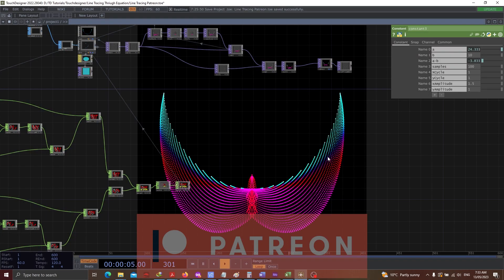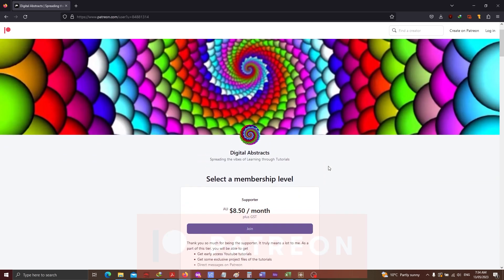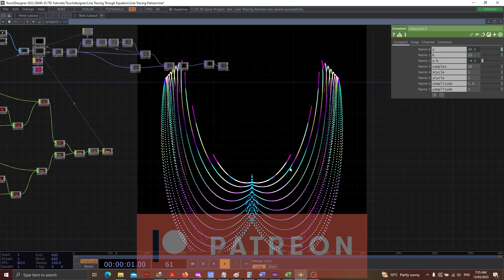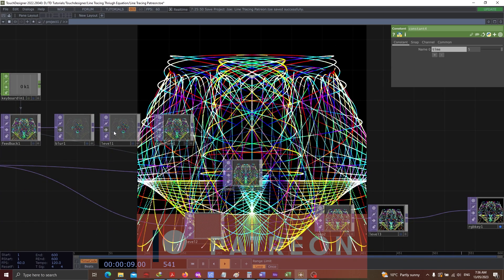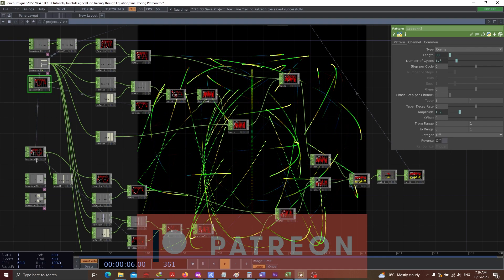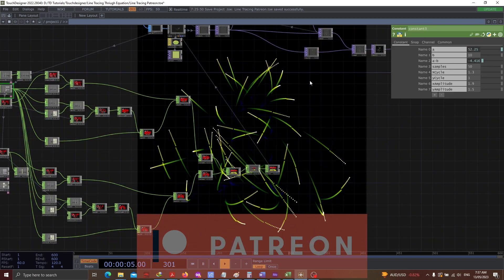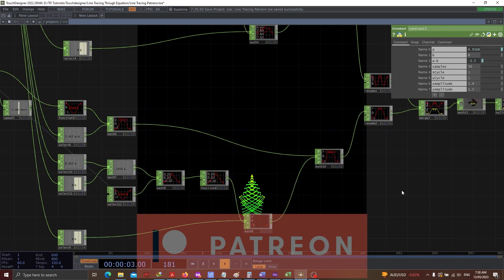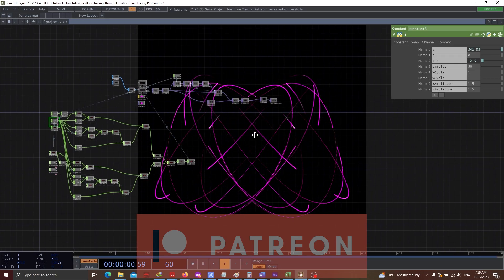Patreon Only: Line Tracing Through Touchdesigner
Be my Patreon at 5$ per month to download this project file and many other files of Touchdesigner. Your support will be appreciated a lot.

I am using some of the most fundamentals of Touchdesigner to produce this beautiful output. I hope you enjoy this tutorial.

Touchdesigner Tutorial: Replicator, Dat Tables, Chops, Noise, LFOs, Render CHOPS, RGB Keys, 3D Scanning, Houdini, Blender
Touchdesigner and Leap Motion Sensor. Use of some of the most basic components of Touchdesigner. Best geometric designs can be created with the use of TouchDesigner. Tutorial of this video will be out soon. For time being, enjoy the beautiful and mind pleasing animation of Geometrical Designs.

Lissajous curve table, Bowditch curve, Lissajous figure, parametric equations, complex harmonic motion, oscilloscope, Two phase-shifted sinusoidal inputs, harmonograph.